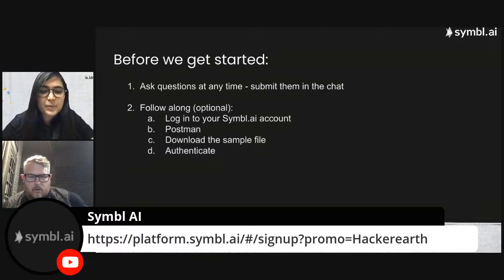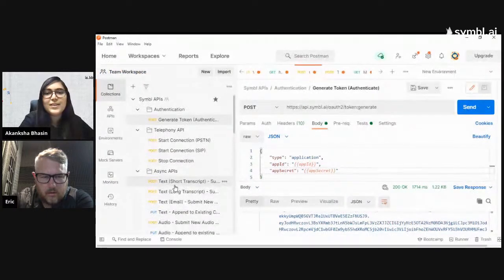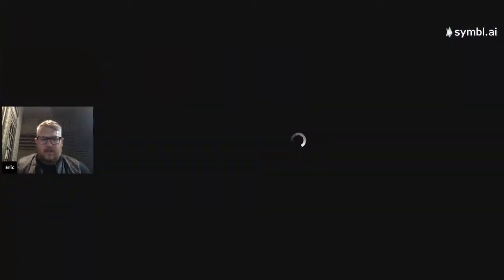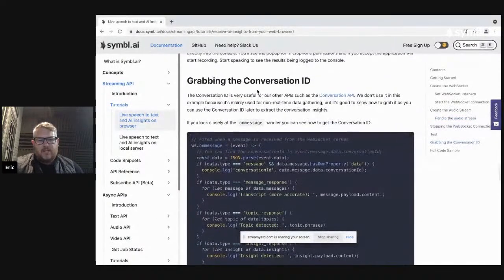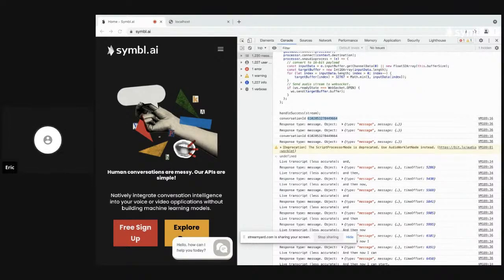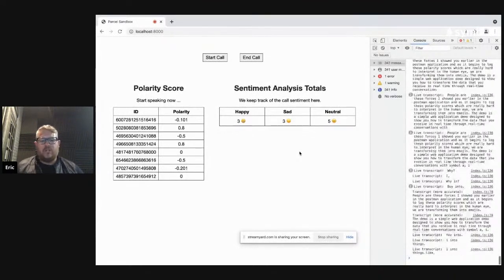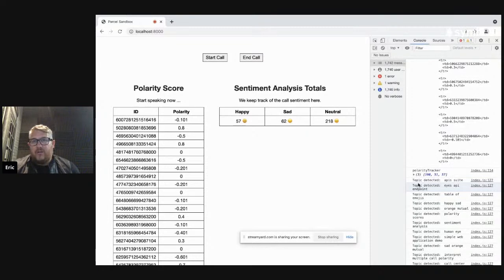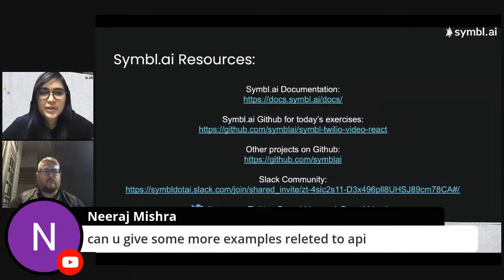Ideation Session 2: Visualize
In this session we will focus on one of our current hackathon themes: VISUALIZE
Connect, transform, and visualize your conversations in real-time. Symbl.ai's real-time analysis of sentiment maps to everyday images like emojis to create eye catching experiences in your calls.

Agenda:
- Getting start with Symbl.ai's WebSocket
- Demo with Symbl.ai's WebSocket for mapping sentiments to emojis

To participate in the demo portion of this event, please prepare the following: